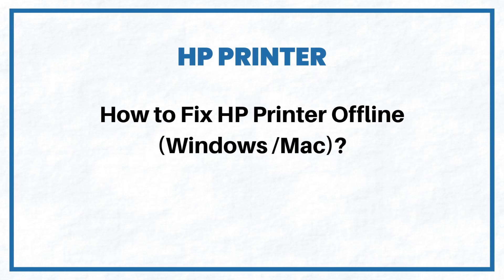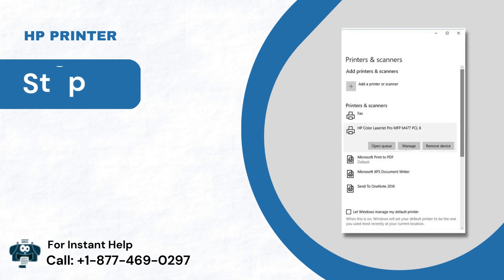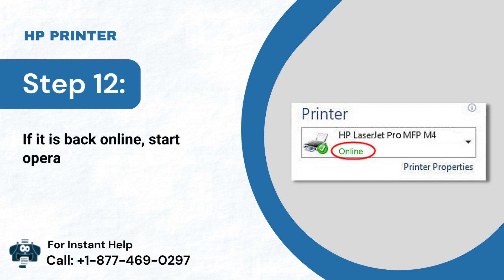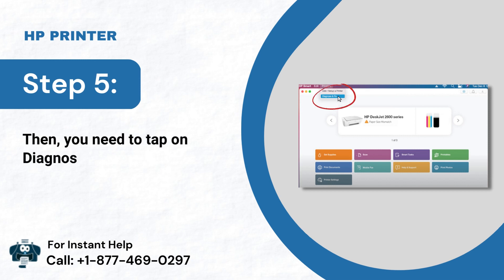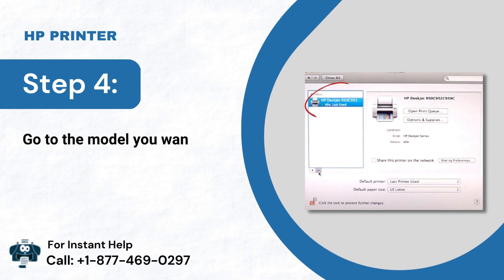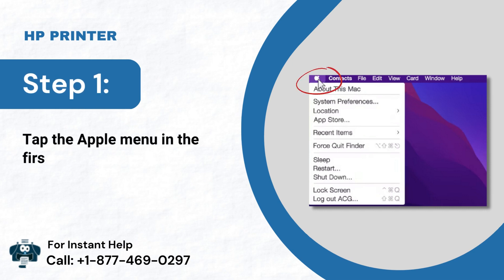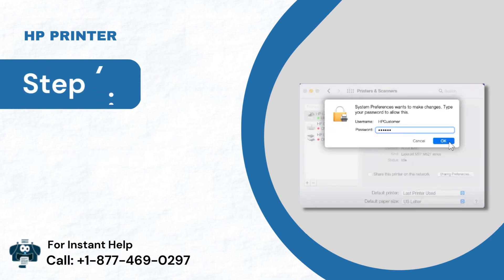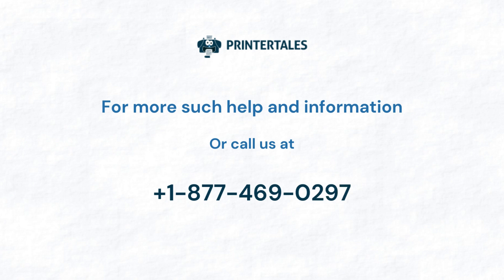How to Fix Hp Printer Offline (Windows/ Mac)?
Facing the HP printer offline issue can result from several reasons on your device. The key causes of this issue can be an outdated driver/firmware, unstable network connection, incorrectly configured printer settings, etc. To fix this issue from your device, keep watching this until the end.

Common causes of the HP Printer Offline Issue

The printer and computer are not connected correctly.
Missing or not updated printer driver.
The printer and computer device are not connected to the same network.

Method to Fix the HP Printer Offline Issue (Windows/Mac)

For Windows: 0:00:08

For Mac:

Method 1 (Run Diagnose and Fix): 0:02:14
Method 2 (Remove & Re-Add your Printer) 0:03:26
Method 3 (Reset the Print System) 0:04:52

Still facing 'Hp Printer Offline' issue or not solved yet?

Having any Issue with your HP Printer?

You can also Book A Service to get a professional to resolve your particular issue.